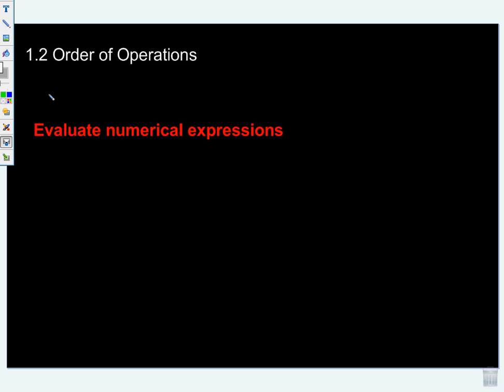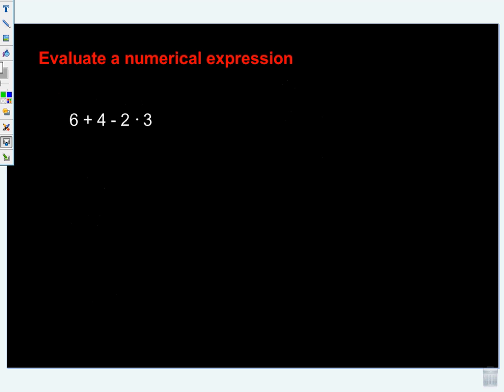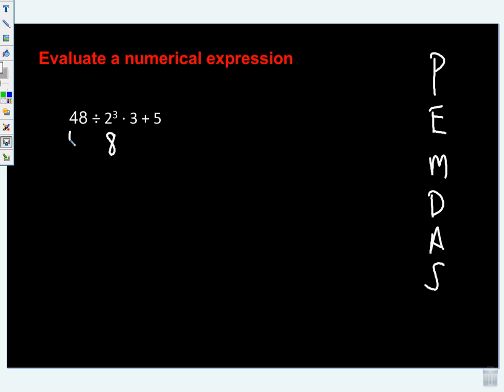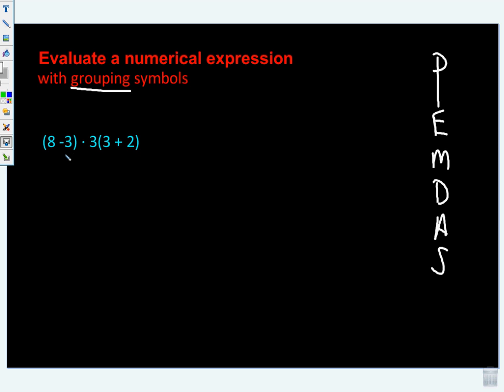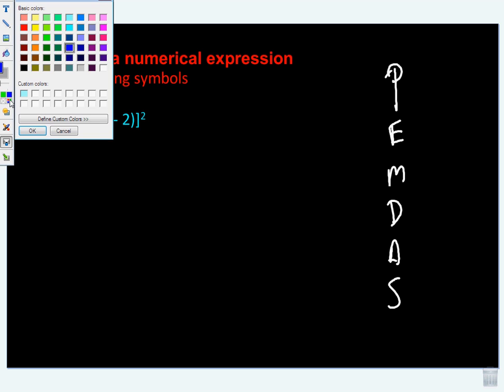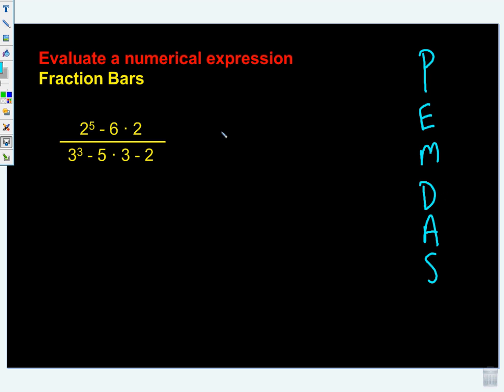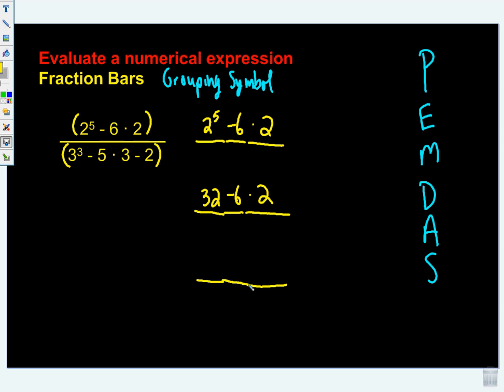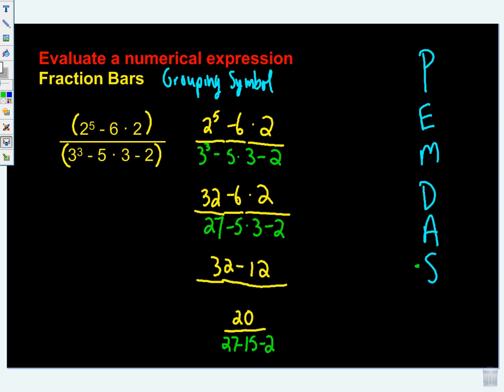1 2 evaluating numerical expressions